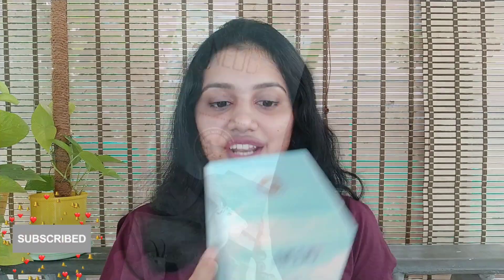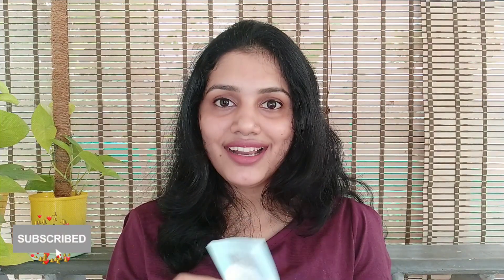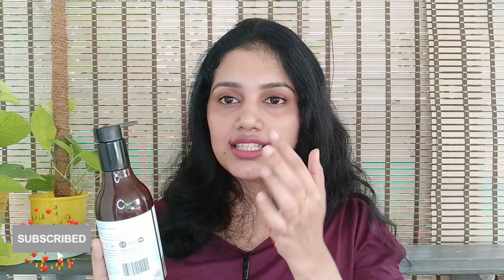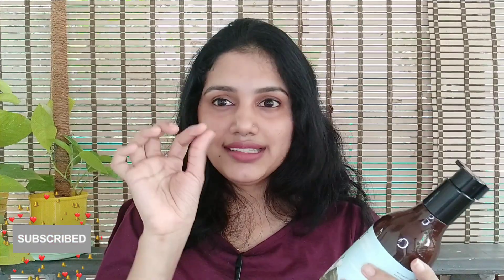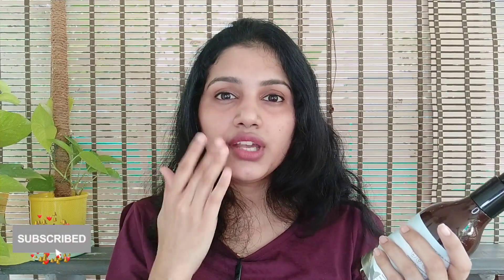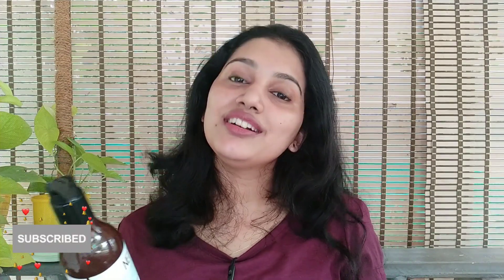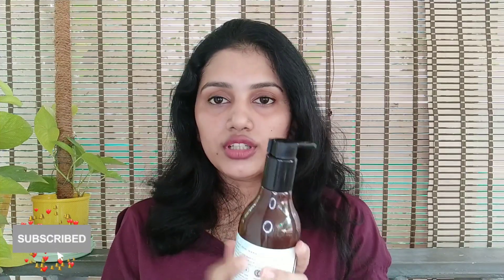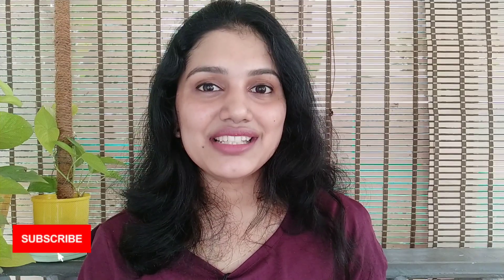Best facewash | Aging❓ Pimples❓ Acne❓ Wrinkles❓ etc etc.... Here is the best Solution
The goodness of Pure Goat Milk is just right in front of you.
Try NEUD Premium Goat Milk Face Wash. It is enriched with AHA, Vitamins, Minerals, and selenium that not only deep cleanses your skin but also prevents acne and other skin infections leaving your skin soft and glowing.